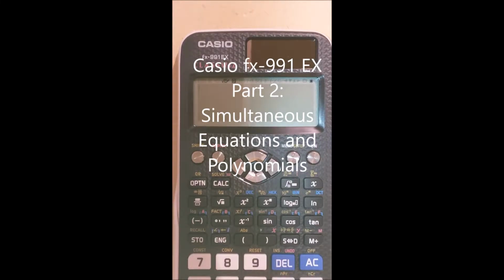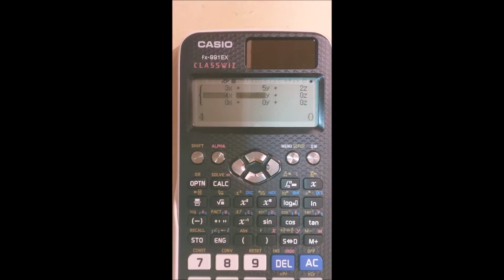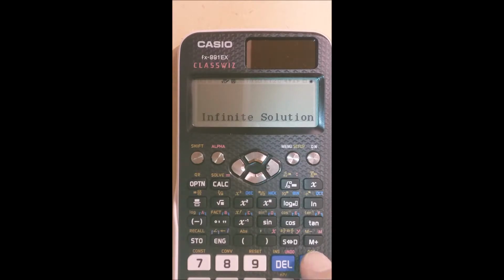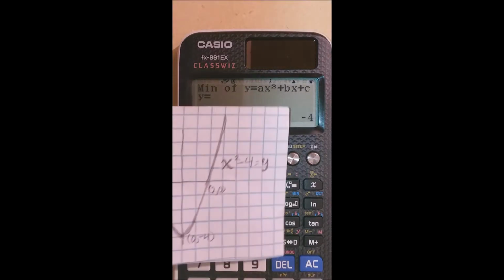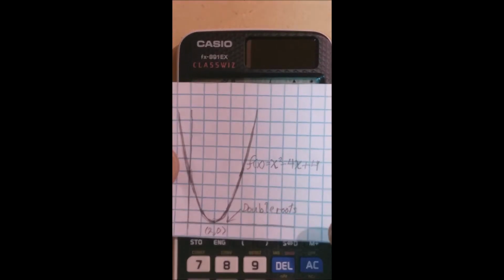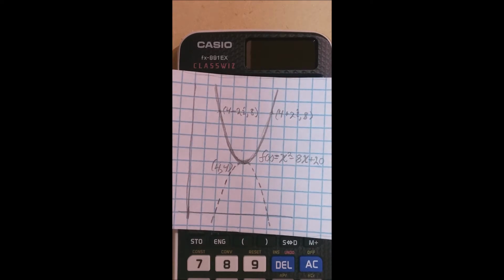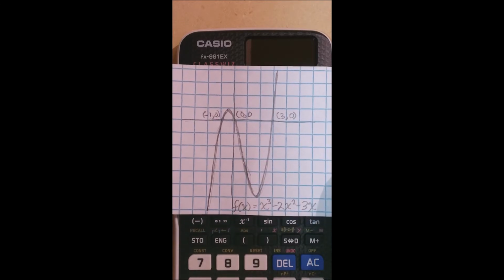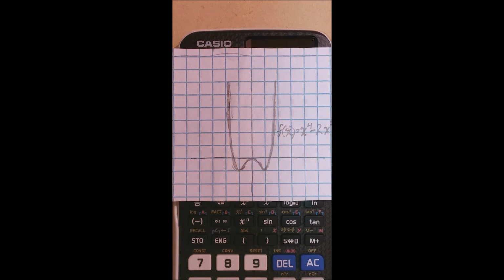Casio fx 991 EX Classwiz Part 2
Part two covers the A:Equation /Funcion menu. It includes 2, 3 and 4 unknown simultaneous equation solvers (ax + by = c; ax + by + cz = d and ax + by + cz + dt = e) and 2nd, 3rd and 4th degree polynomial solvers ax^2 + bx +c = 0; ax^3 + bx^2 + cx + d =0 and ax^4 + bx^3 + cx^2 + dx + e = 0).